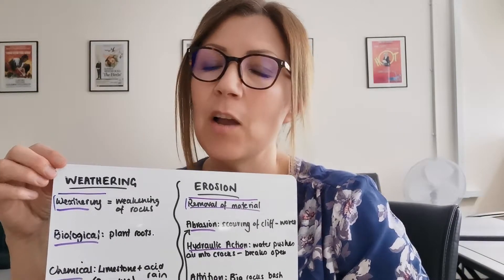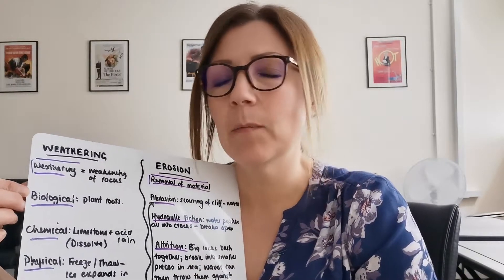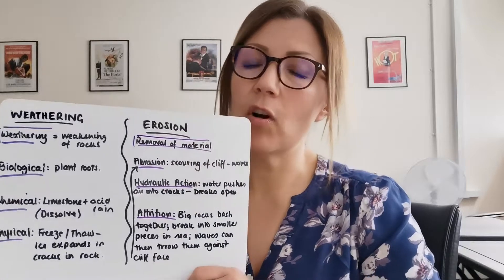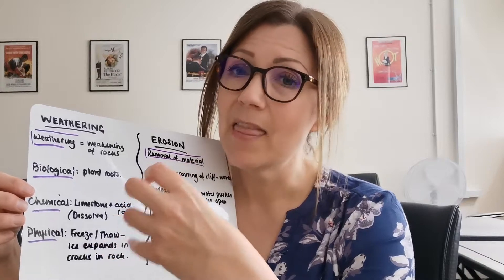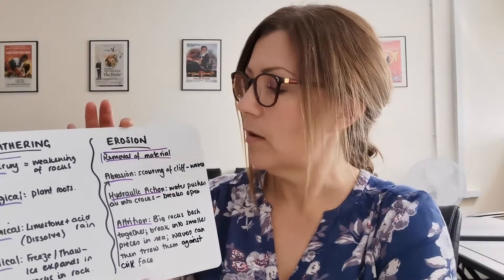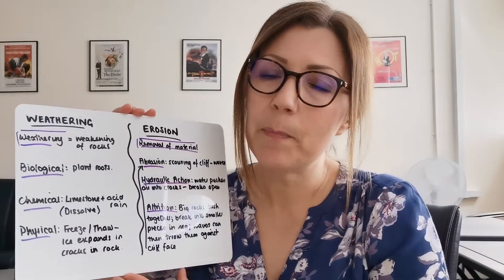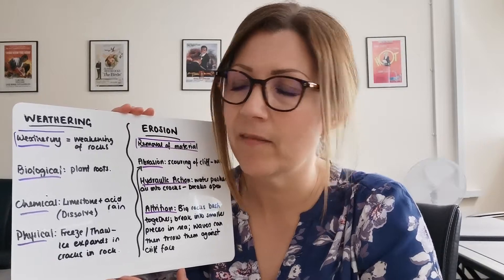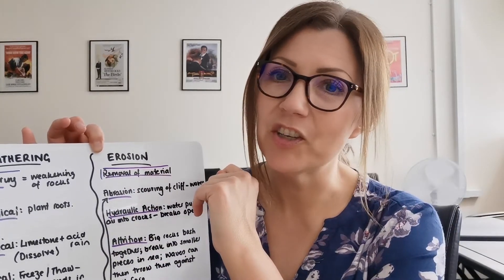GCSE: UK physical landscapes: processes